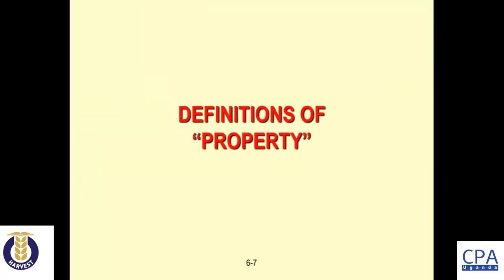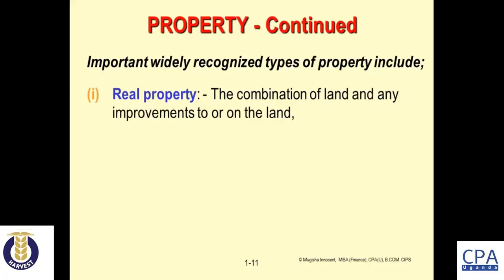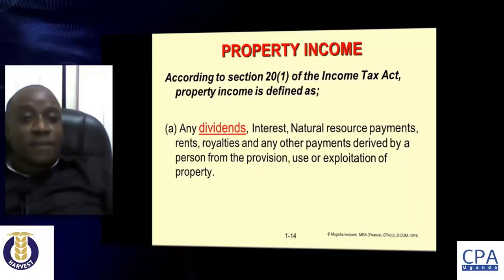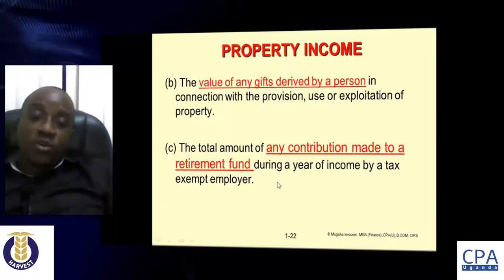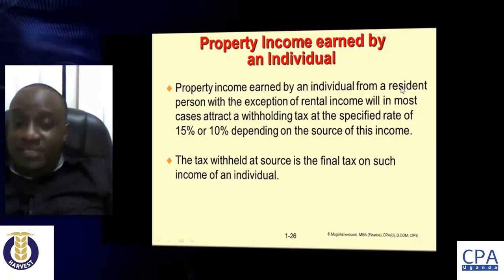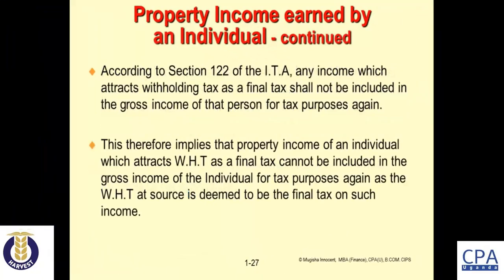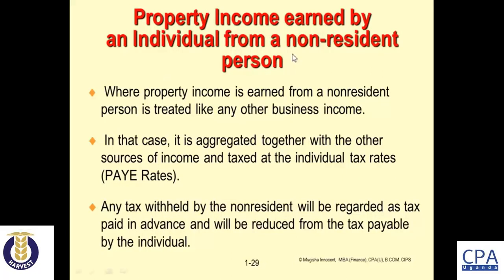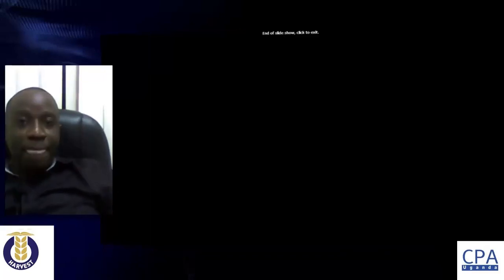Introduction to Property Income